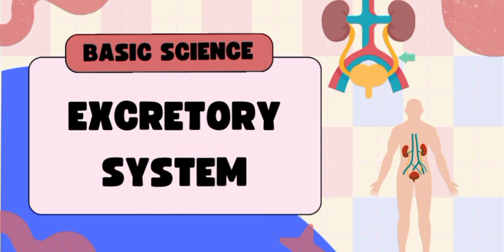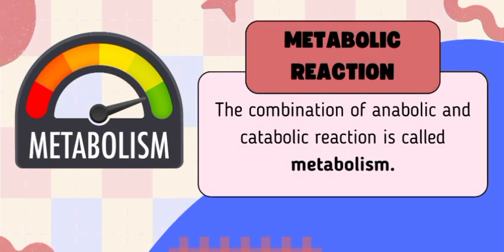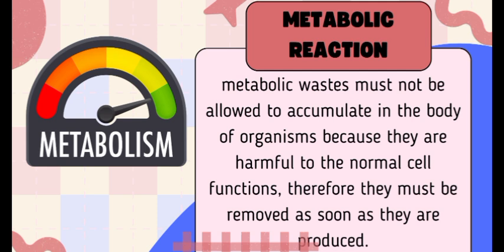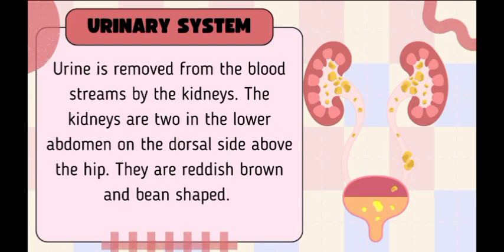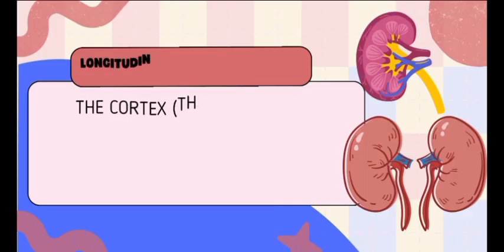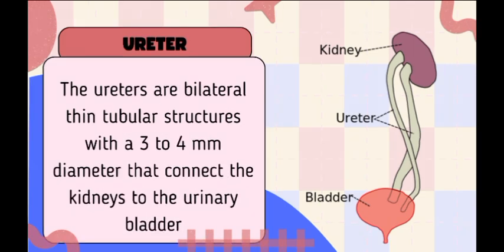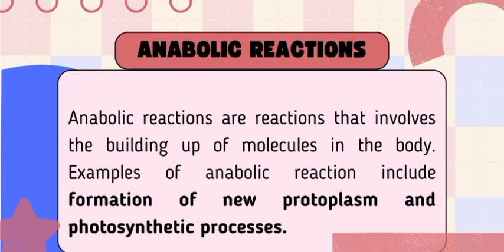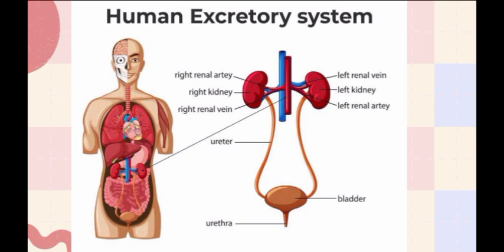Basic Science: Excretory System